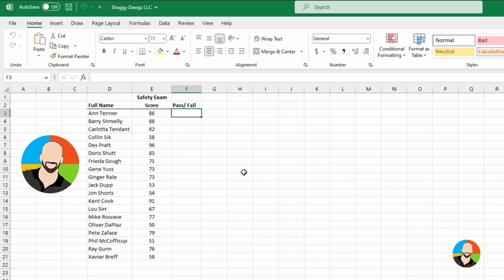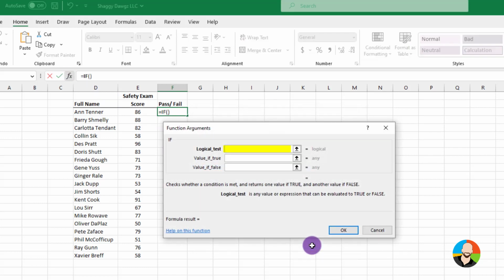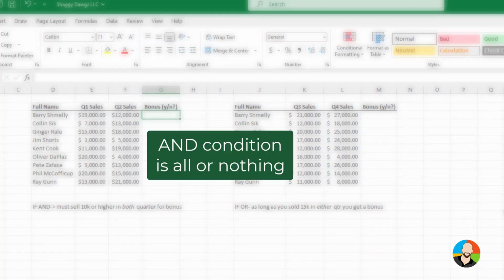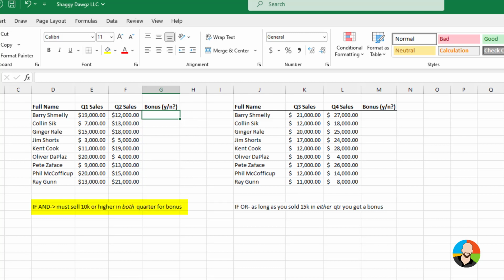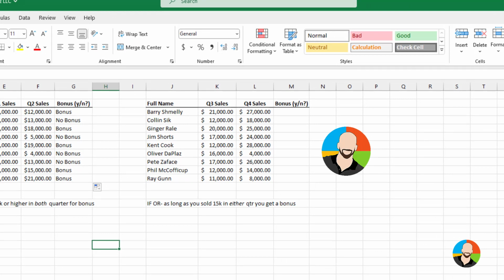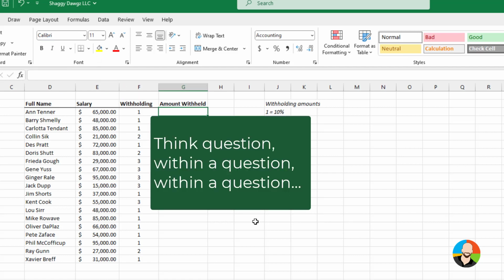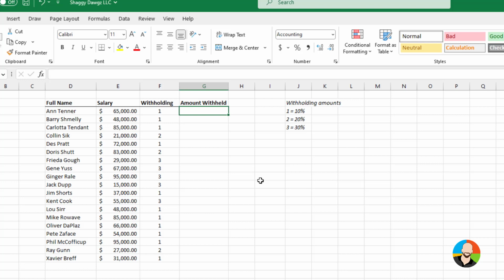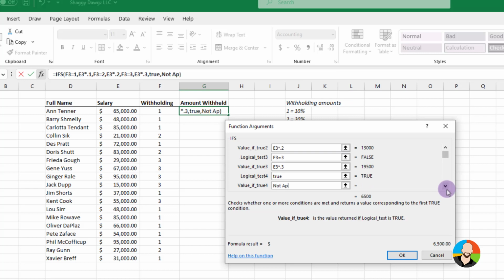Module 4 : Lesson 1 Using the IF, IF AND/OR & NESTED IFs | Excel Training for Beginners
In this tutorial, we're going to dive into Excel's IF function, which allows you to ask a question and get one of two possible answers. We'll break down the basic structure of an IF statement, and provide an example of how to use it in a practical setting.
From there we'll discuss the IF AND/ OR conditions, their importance, and how to use them with IF statements.

An to wrap things up we'll learn how to use the IFS function, which allows you to ask a question within a question within a question and so on, making complex calculations much easier.

⌚ Timestamps
0:00 What is the IF statement
1:57 Using the IF AND/ OR
5:30 The nested IF (aka the IFS function)